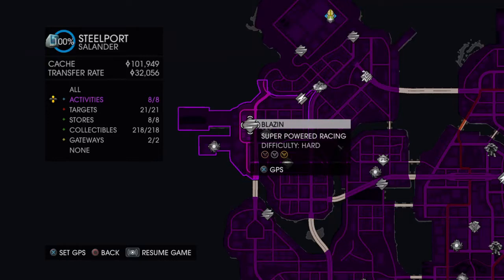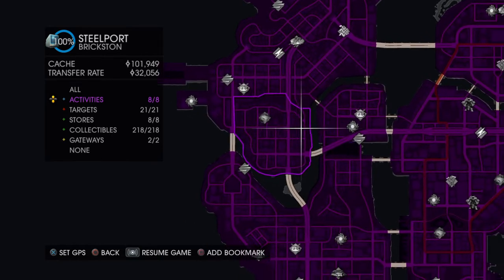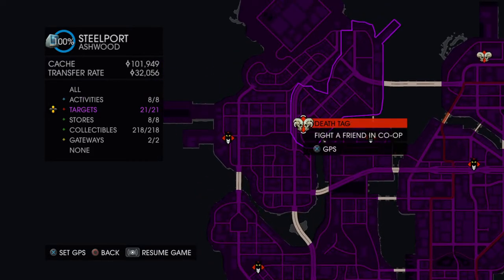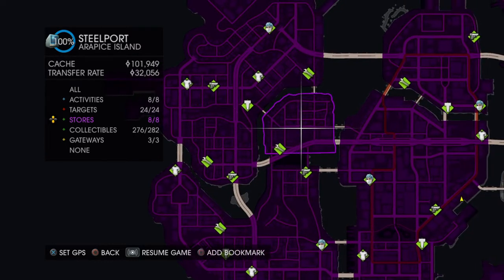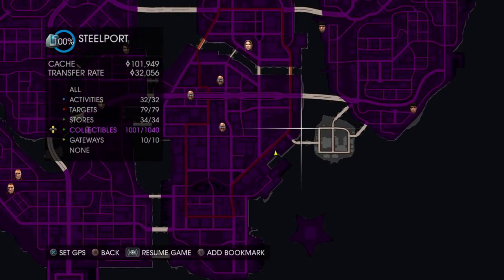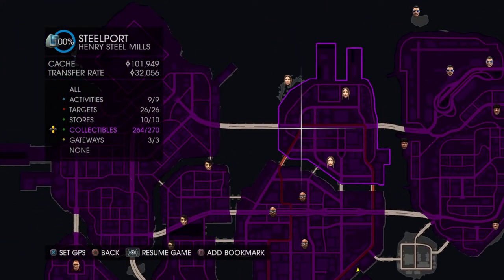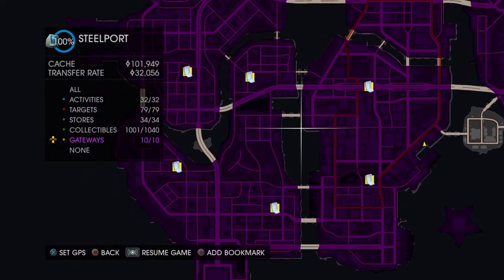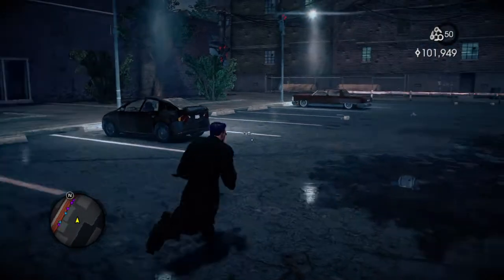Saints Row IV: Re-Elected for kris part 2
Still fucking boring